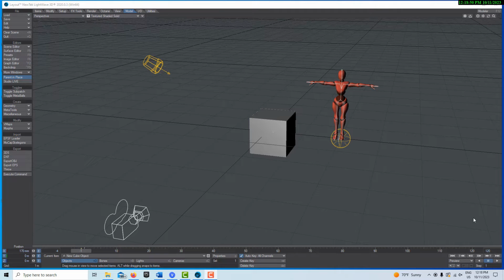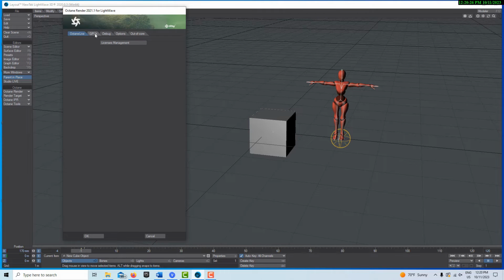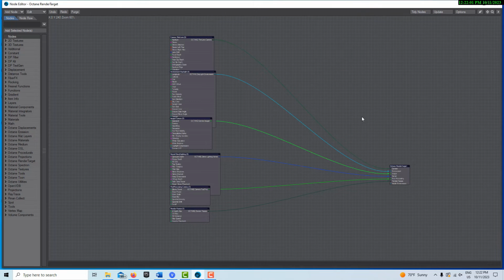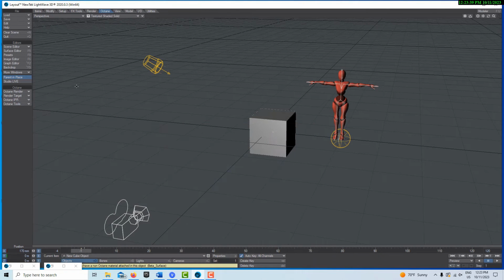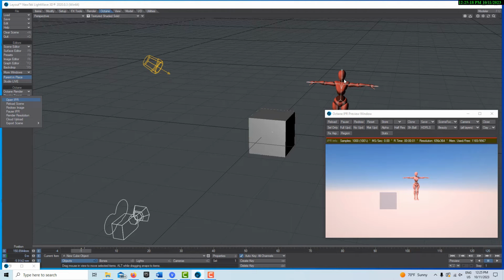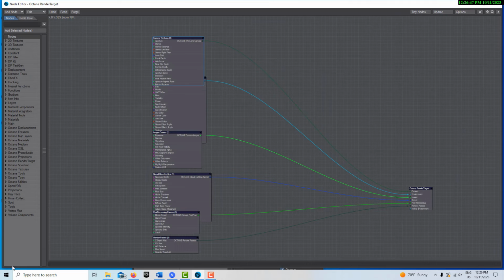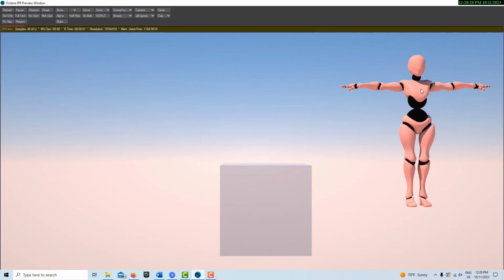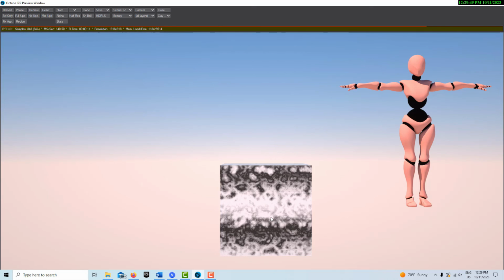Super Quick Intro into Octane Render for LightWave 3D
Since LWD appears to have struck a relationship with Octane Render to be the GPU-rendering solution, I thought it would be helpful to make a short intro video about how to get started.